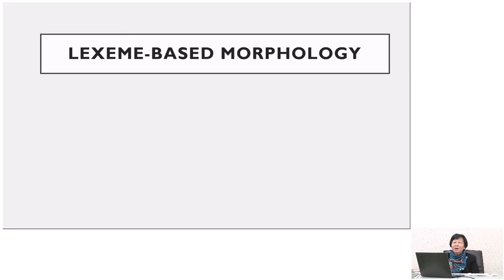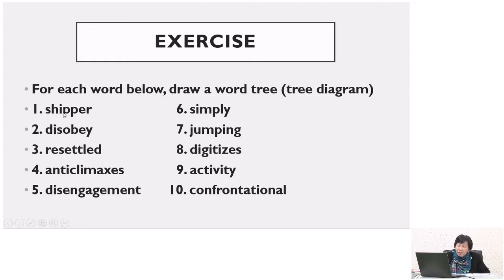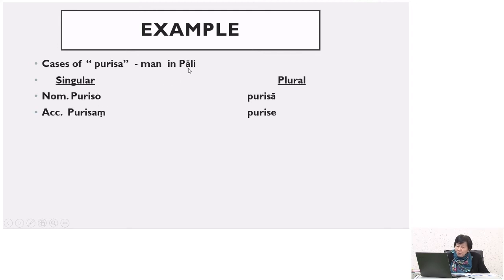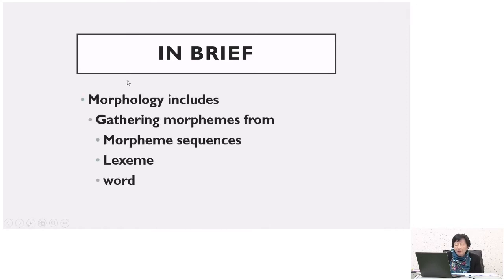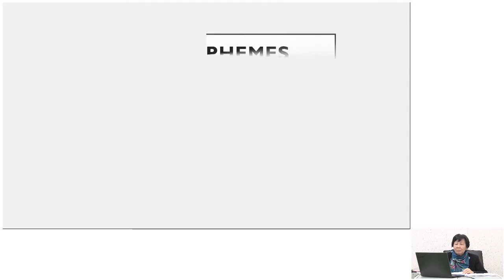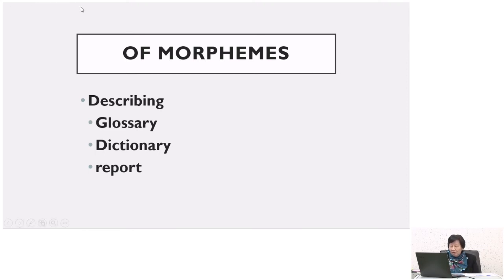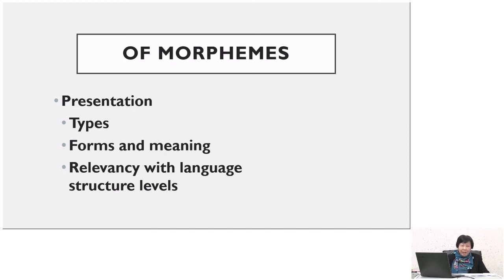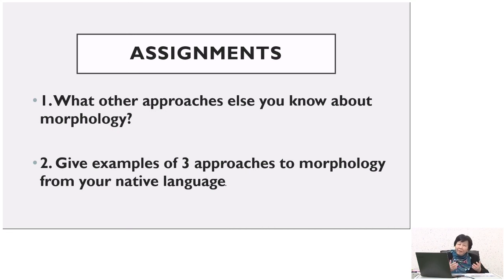word based morphology